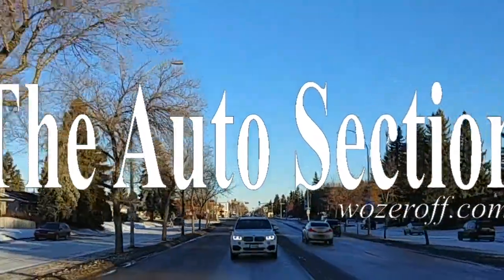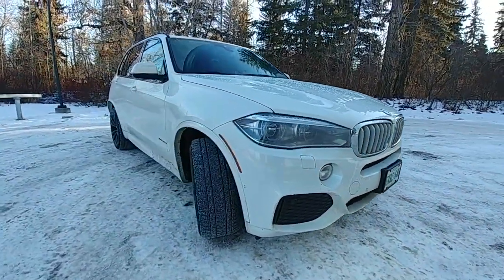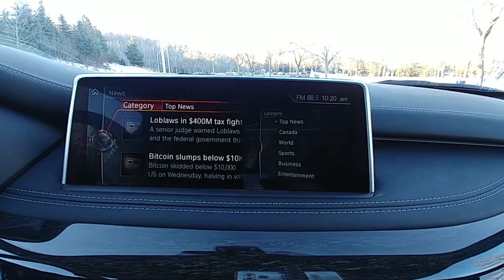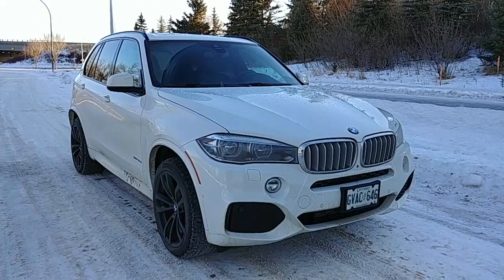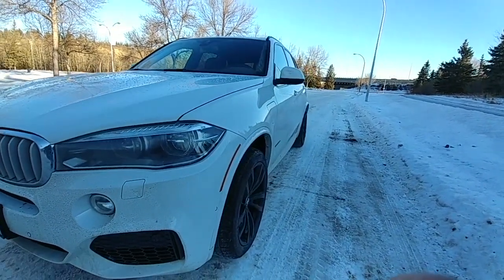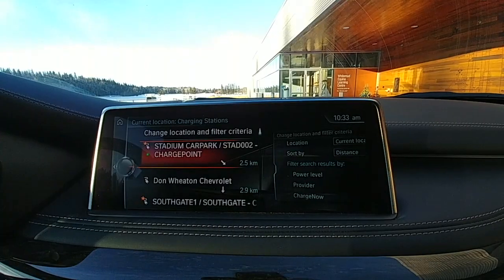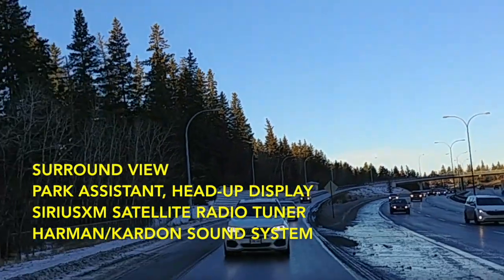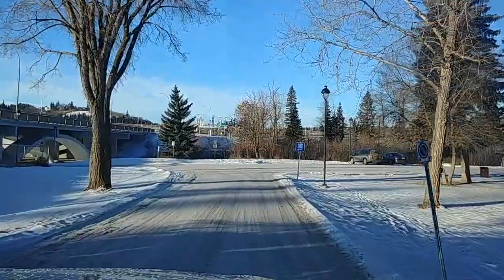2017 BMW X5 40e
A quick look at the 2017 X5 40e PHEV from BMW